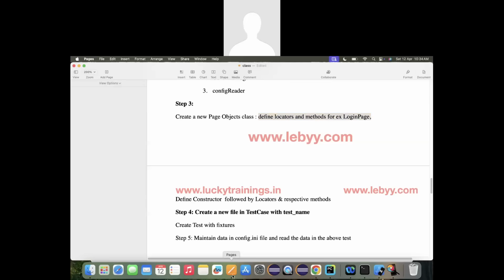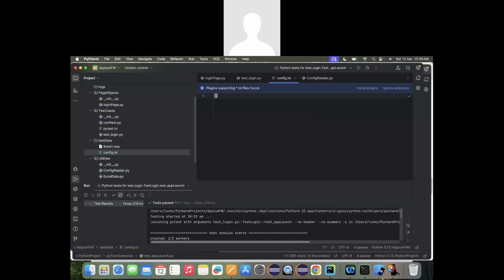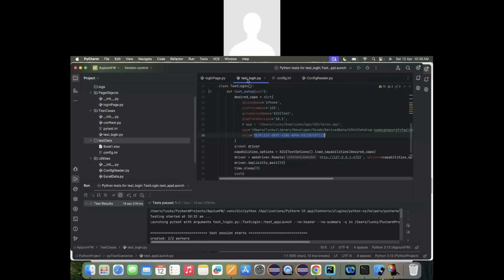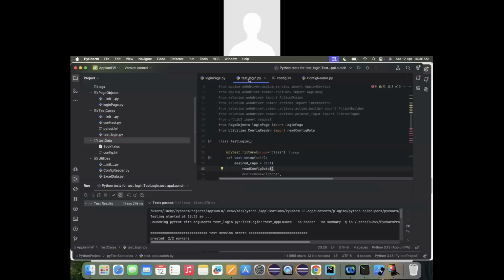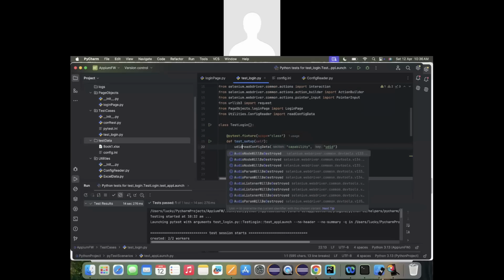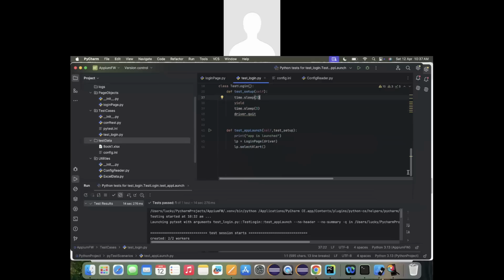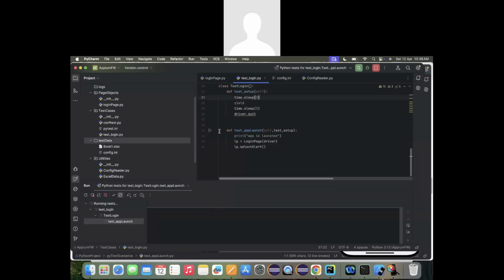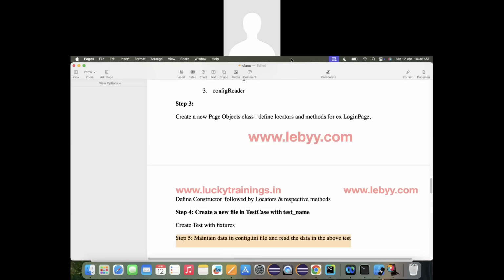Session 53: Mobile Automation Testing using APPIUM Python | APPIUM Python for Beginners